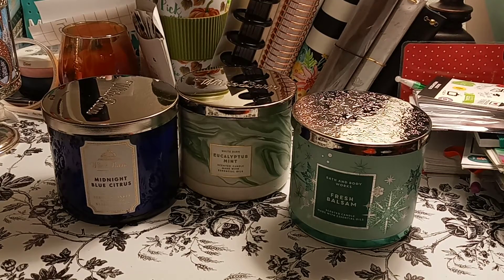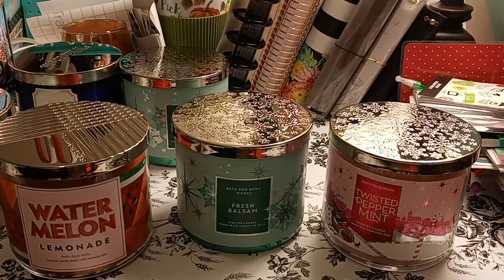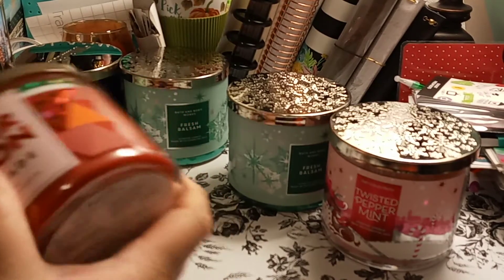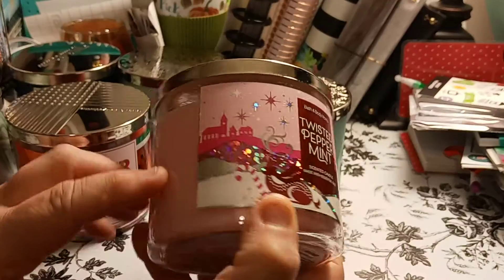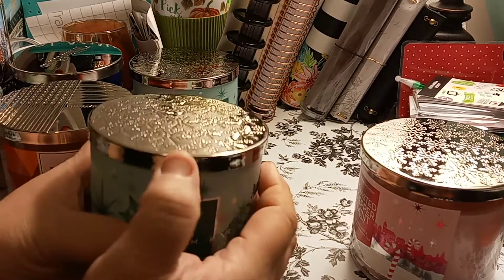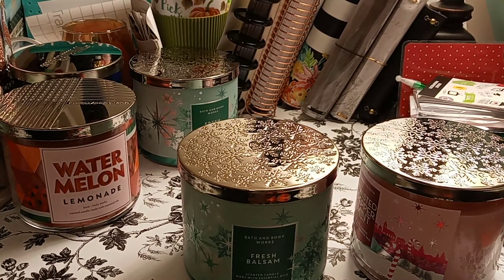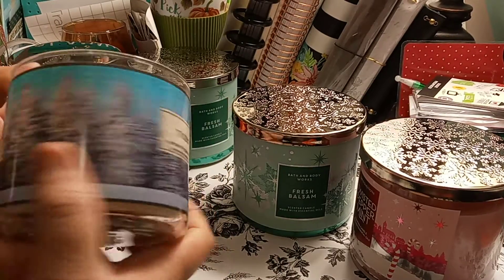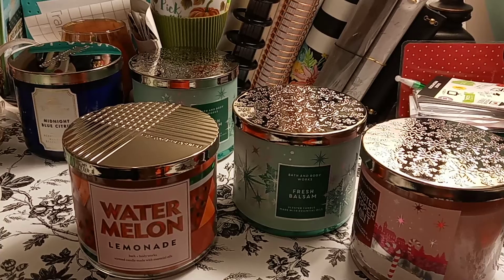Bath & Body Works Christmas Gifts Haul / Part Two